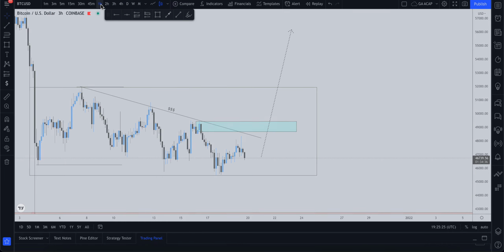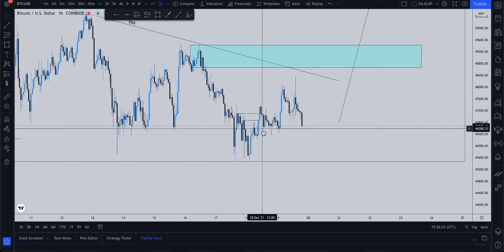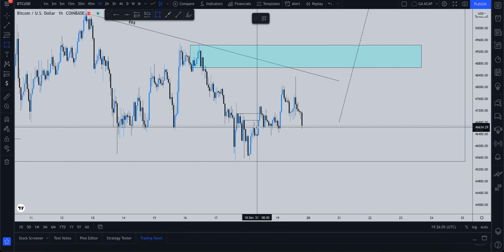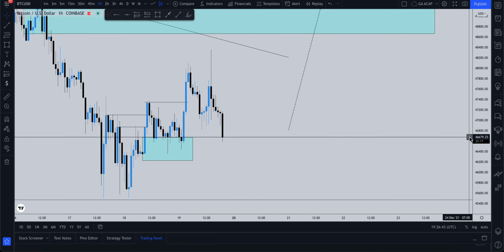BITCOIN PRICE PREDICTION - PRICE ANALYSIS - BITCOIN BULLISH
In this short video I explain my thoughts on Bitcoins Price